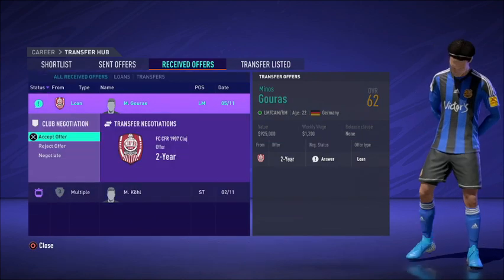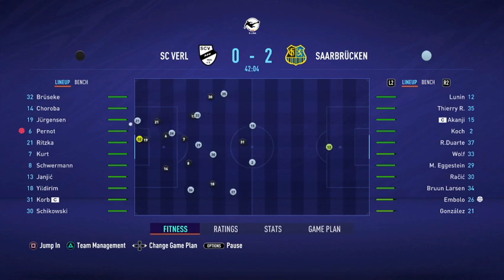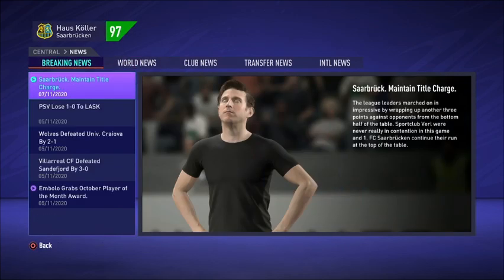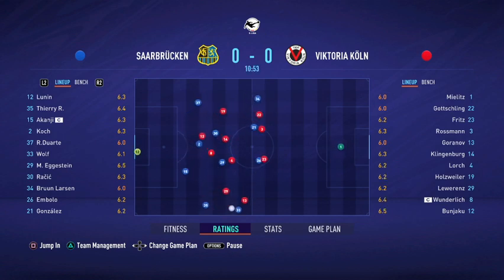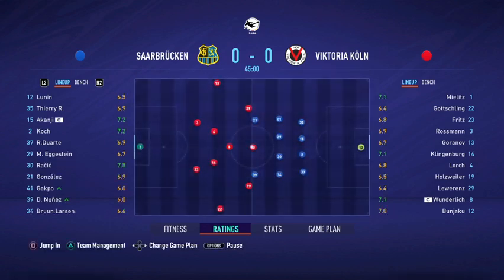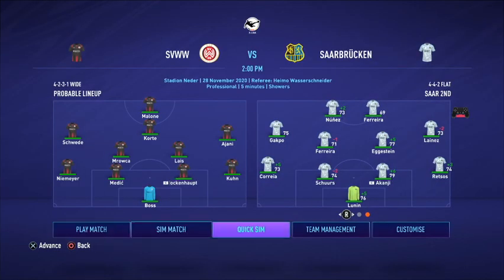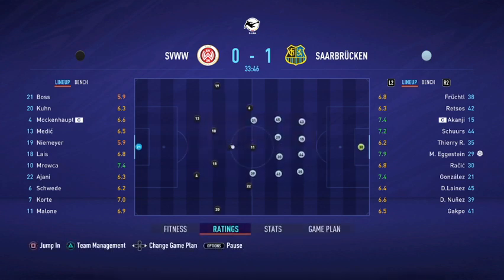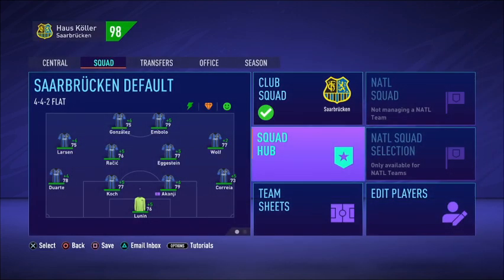Our Biggest Win Yet! - Saarbrücken FIFA 21 Career Mode #6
When the German Bundesliga was founded in 1963, 1. FC Saarbrücken was one of the sixteen clubs chosen to participate in the newly-formed top division of German football. However, the club was relegated after finishing dead last in the table. They would have three more spells in the Bundesliga, with all but one ending in immediate relegation. Some notable players that have played for Saarbrücken include Felix Magath, Tony Yeboah, and American internationals Eric Wynalda and Joe-Max Moore. In this career mode, I intend to not only turn Saarbrücken into a Bundesliga staple, but also a powerhouse of European football. Hope you enjoy!